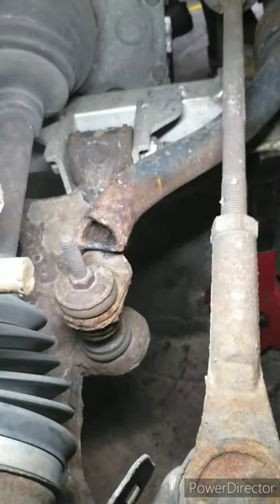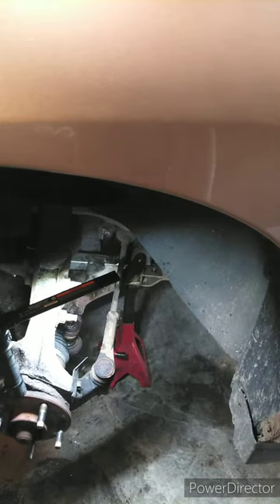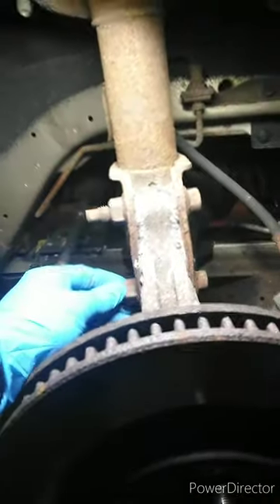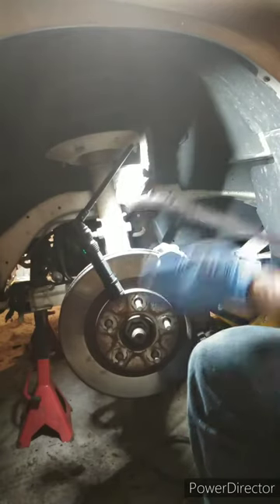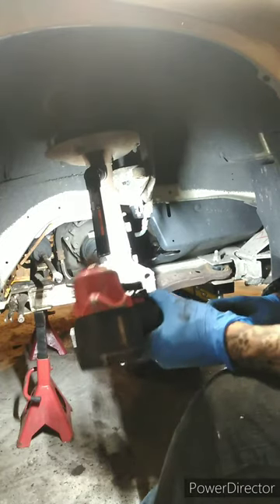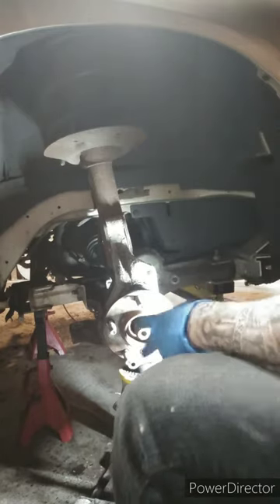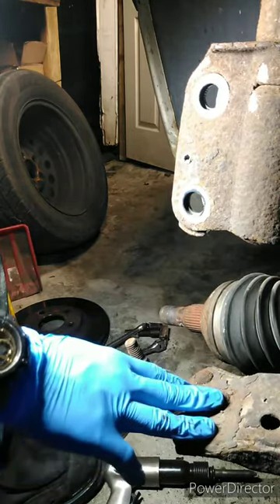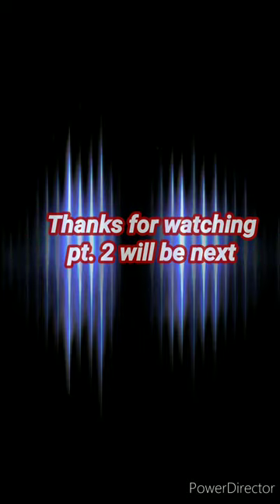How to do a stabilizer bar on 05 Chevy Impala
How-to video to change tie rod end ball joint stabilizer links and stabilizer bar